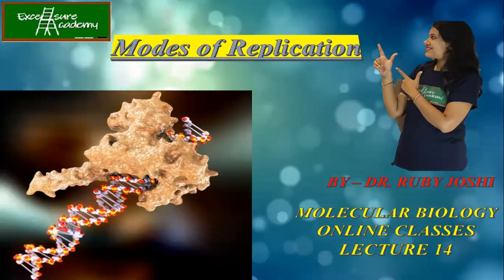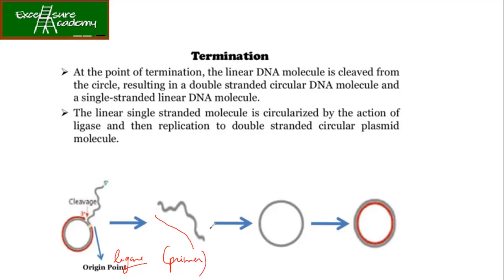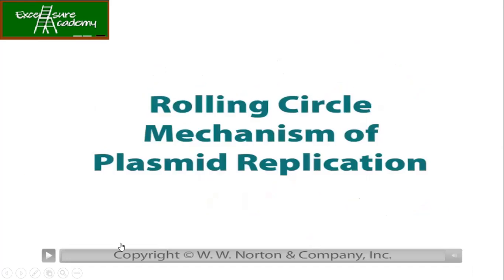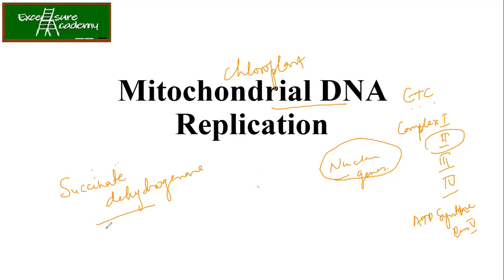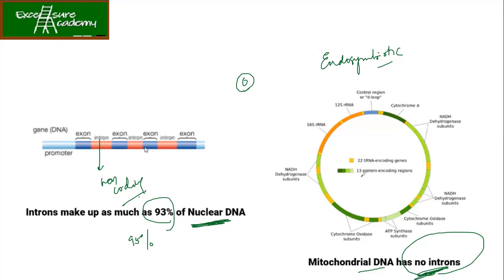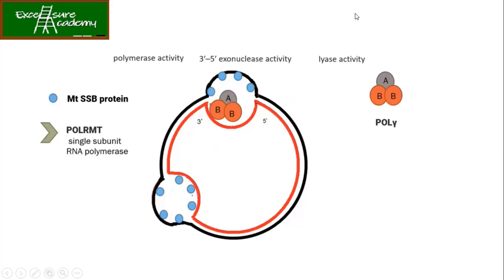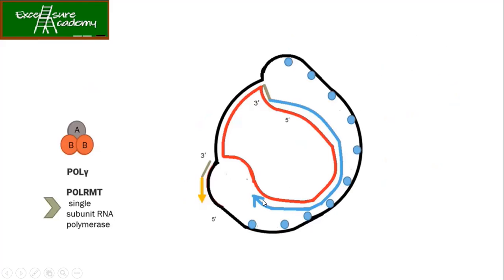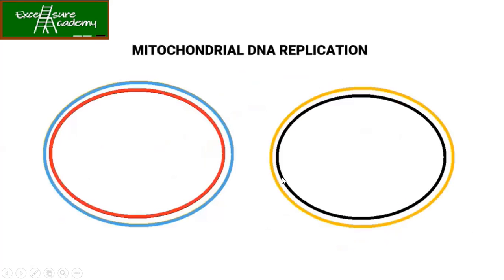DNA Replication Lecture_14 Online Class Mol Bio